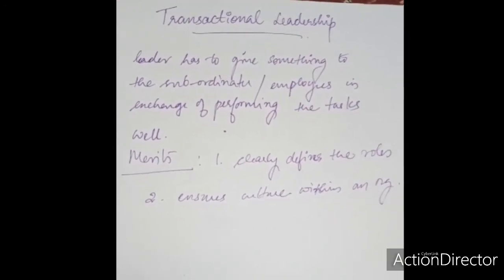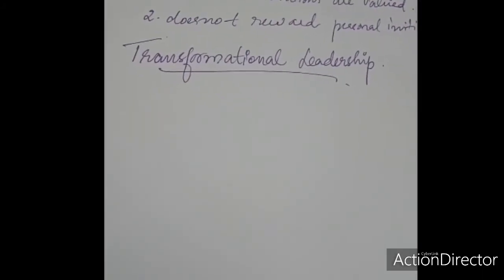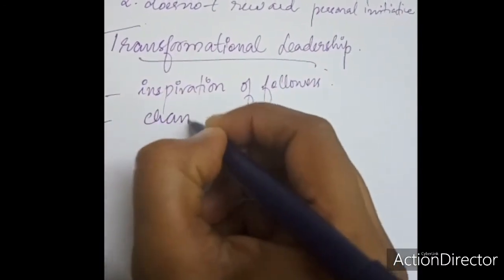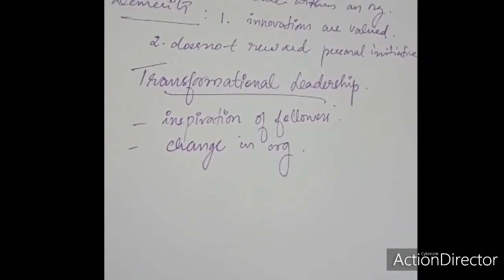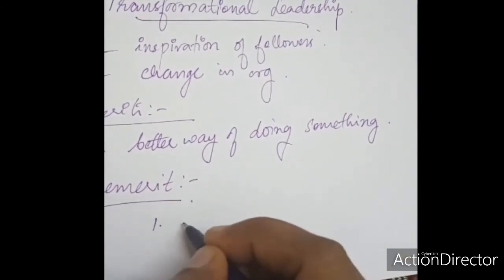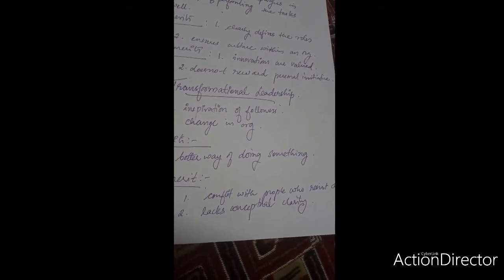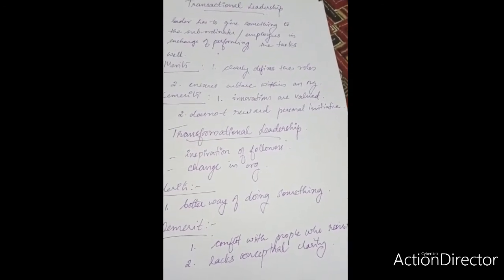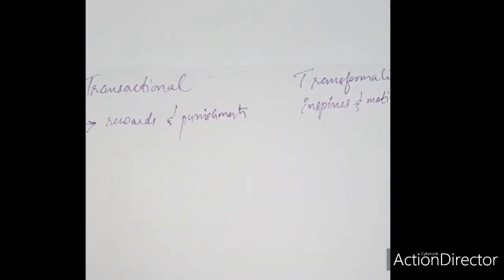POM MODULE 6 PART 3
Transactional and transformational leadership